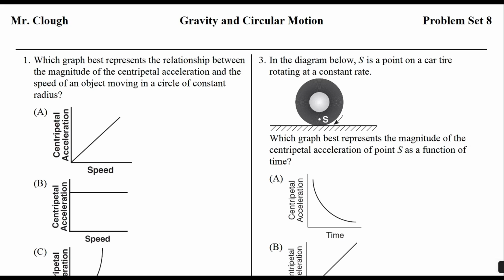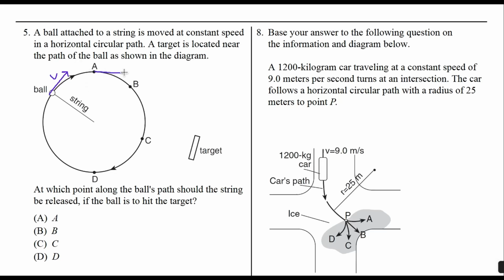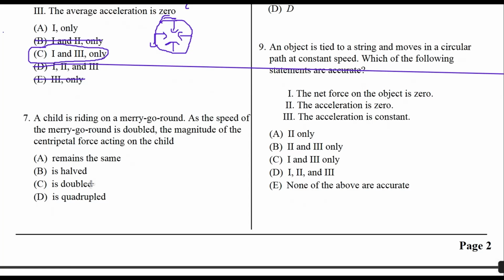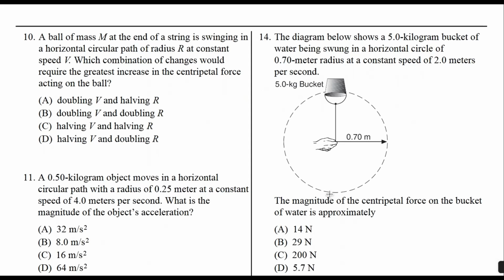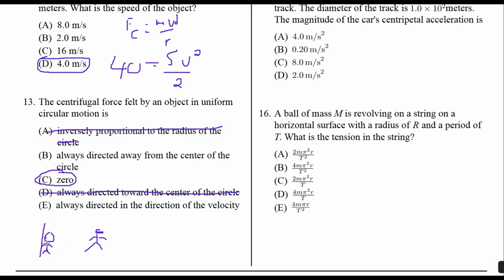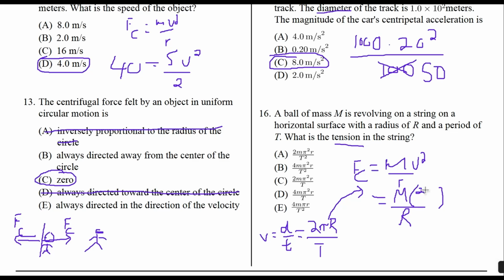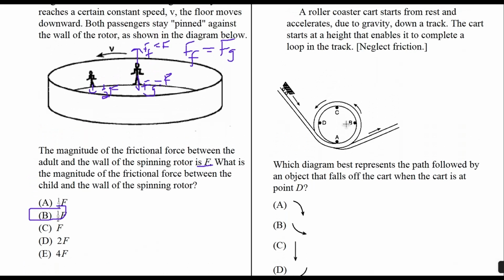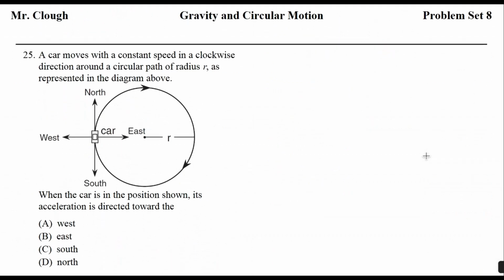APP1 Problem Set 8